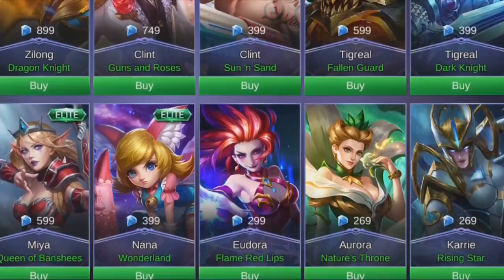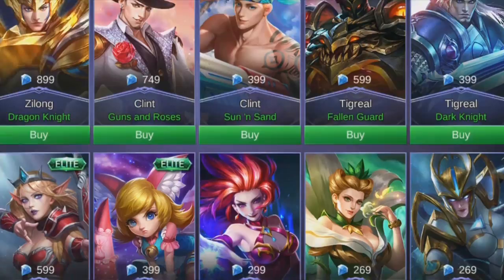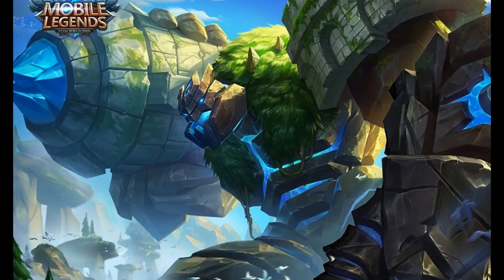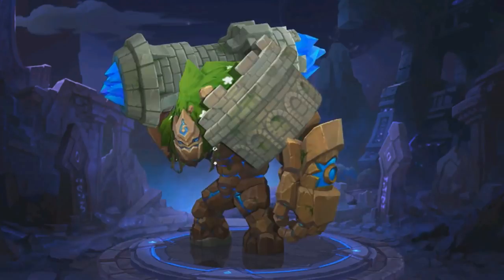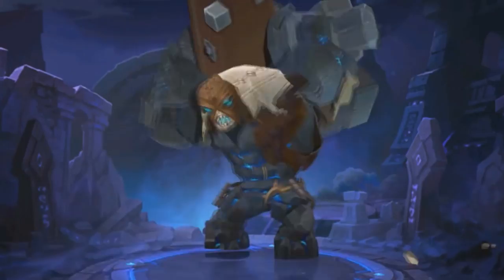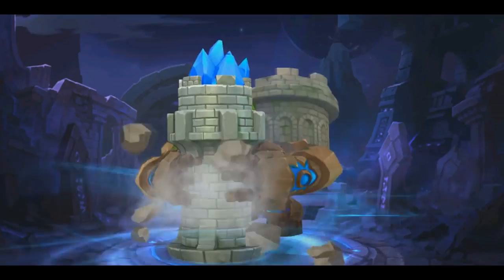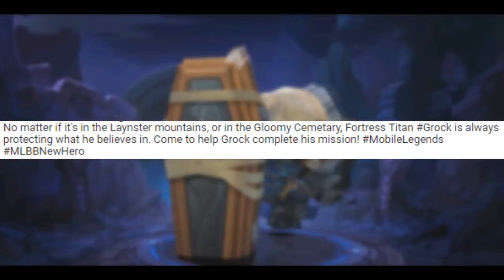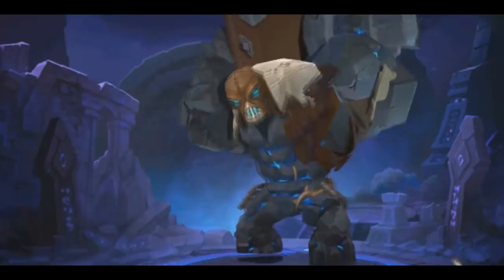New Hero Trailer! & Grock Skin Mobile Legends Update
Mlbb for ever!